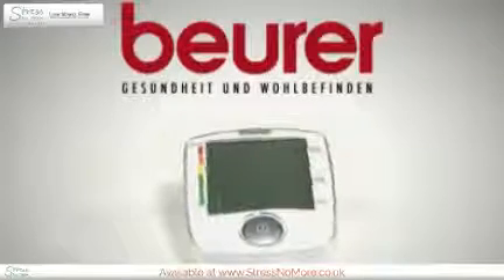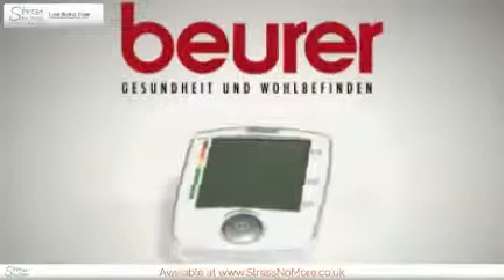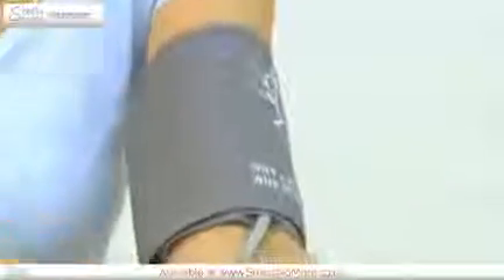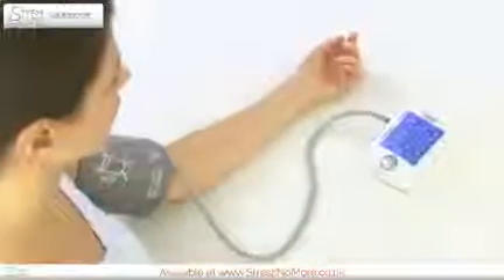Beurer BM44 Upper Arm Blood Pressure Monitor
This high quality Blood Pressure Monitor from Beurer is great value for money and so simple to use. So whether your GP has recommended you keep a check on your blood pressure at home, or you’re the ‘sporty type’ wanting to monitor your fitness level this is great for you.